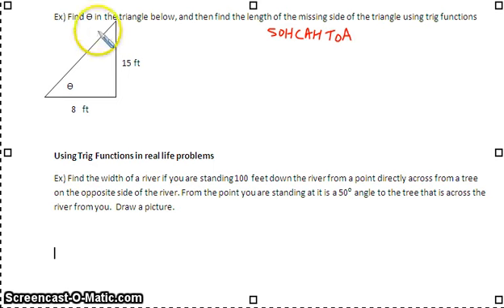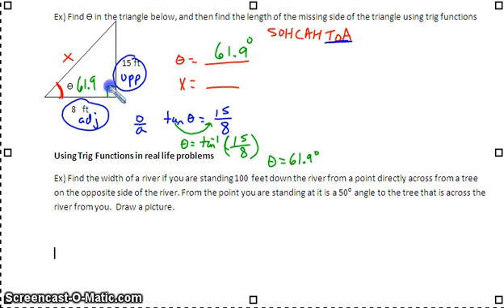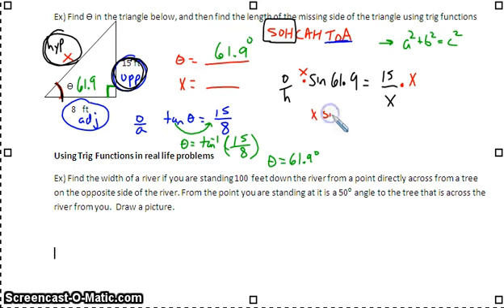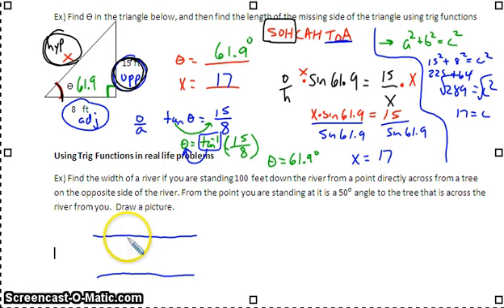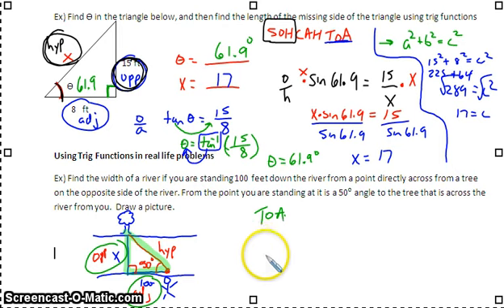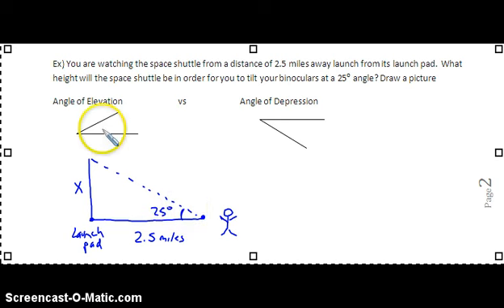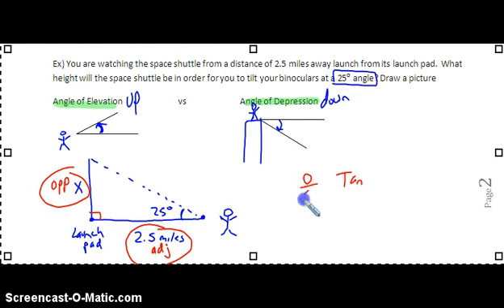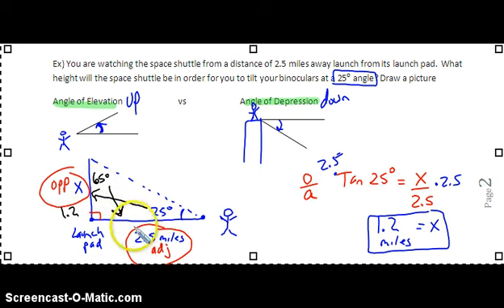Pre Calc 4.3 notes part 2